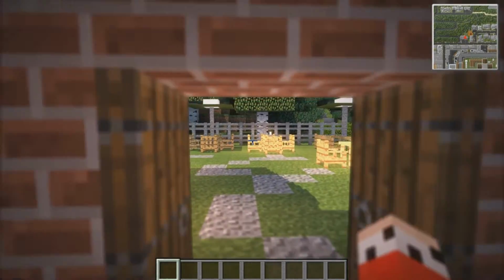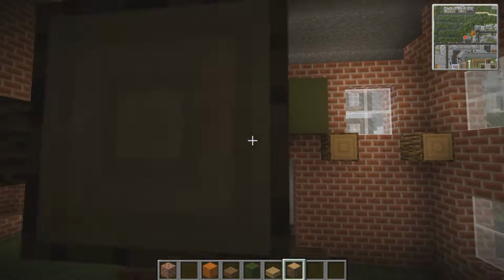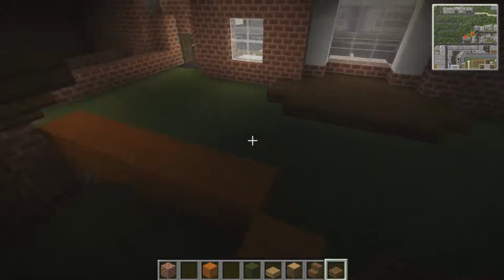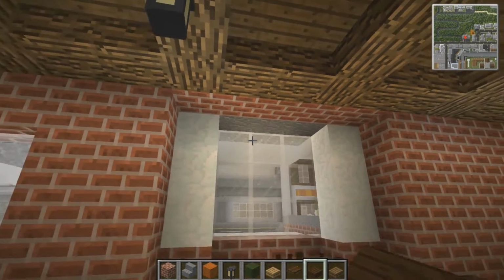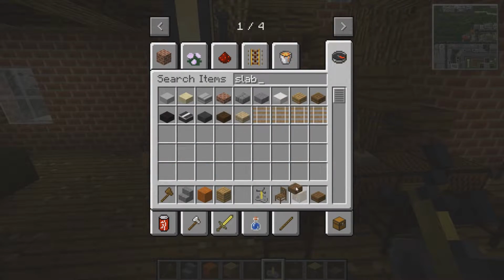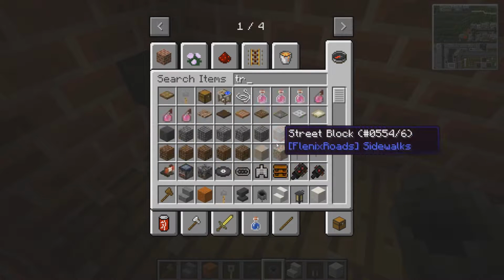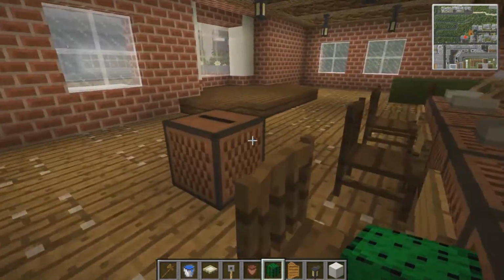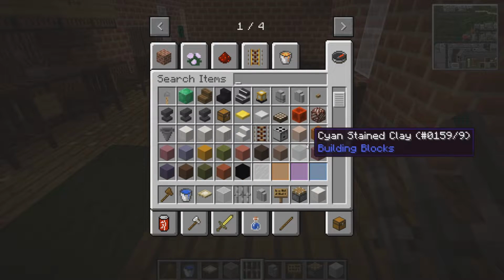How To Build A City :: Minecraft :: Traditional Pub Interior :: E346